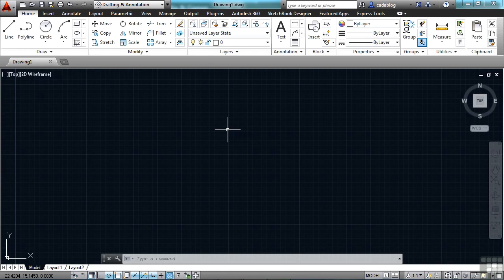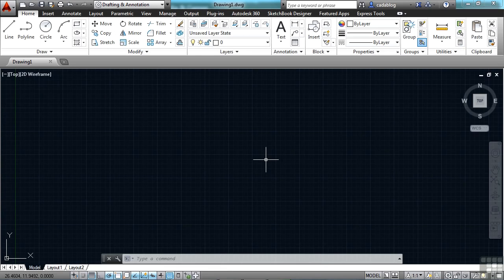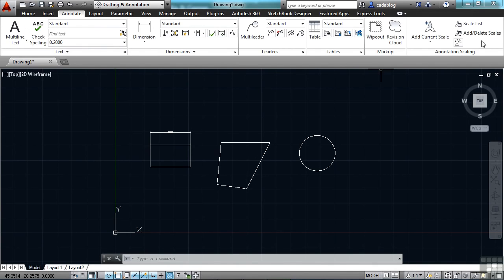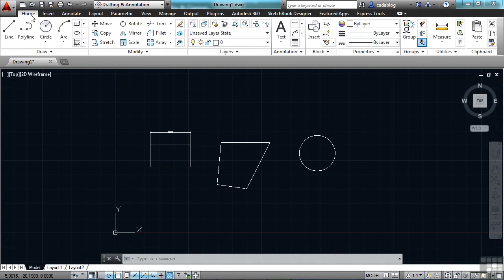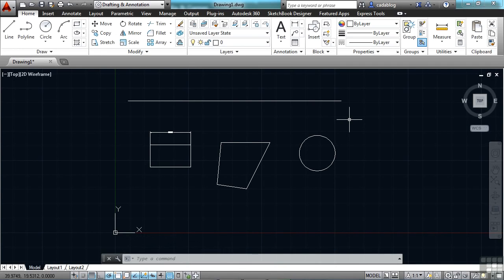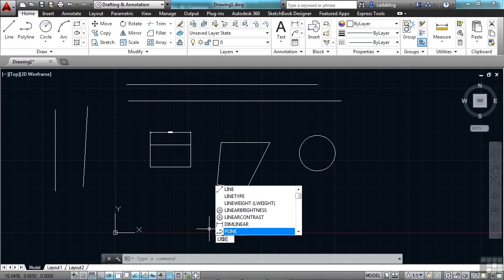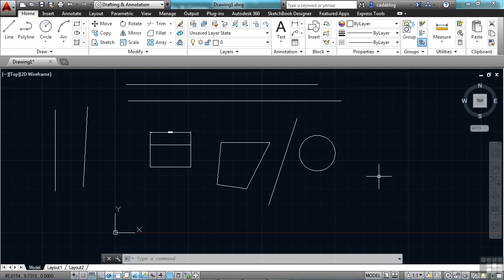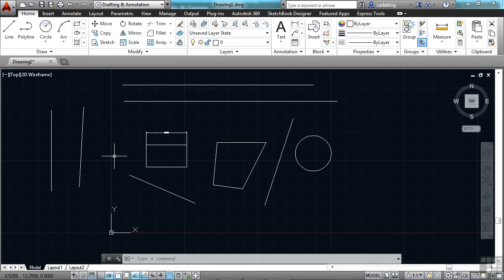AutoCAD Training 0104 Turning On AutoCAD For The First Time